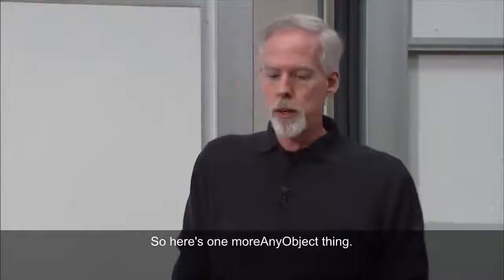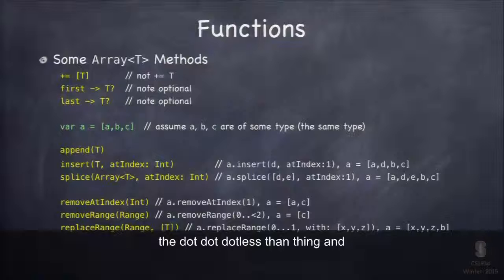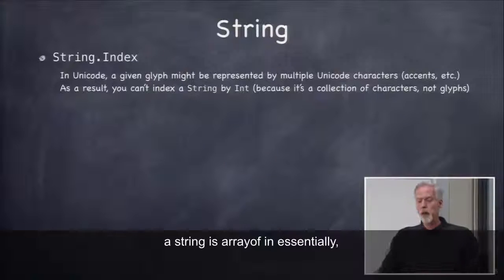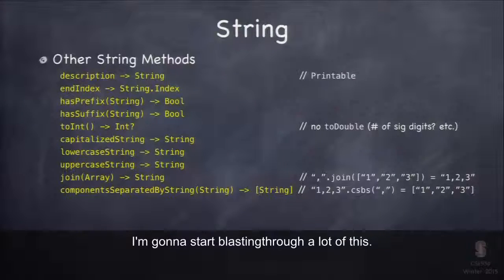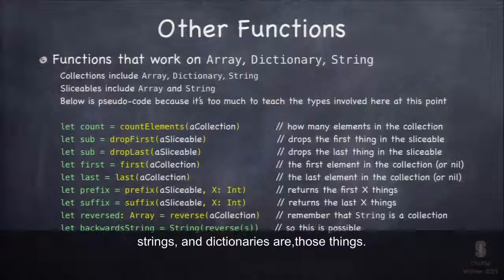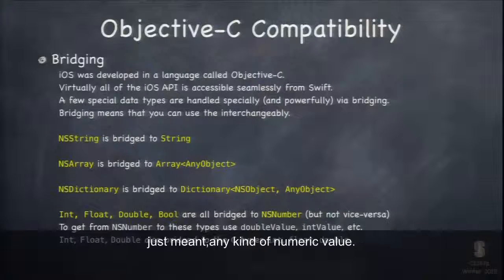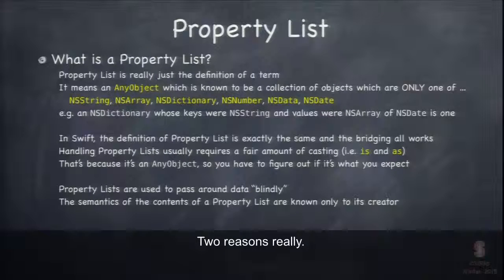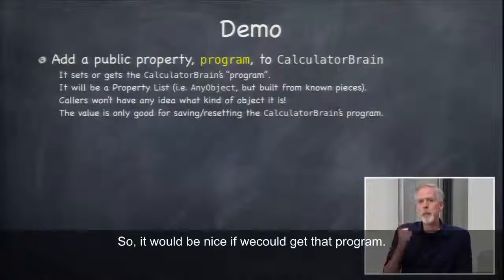Nhóm 4 - 0h54 het VD4 + 12ph dau VD5 En